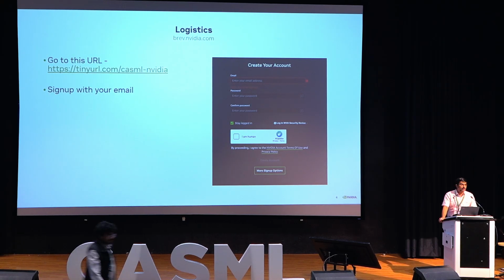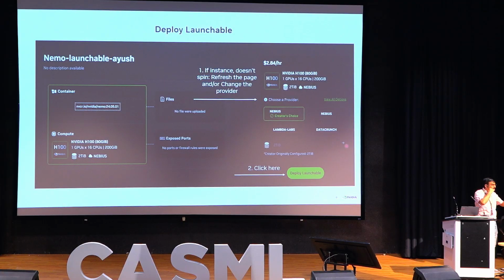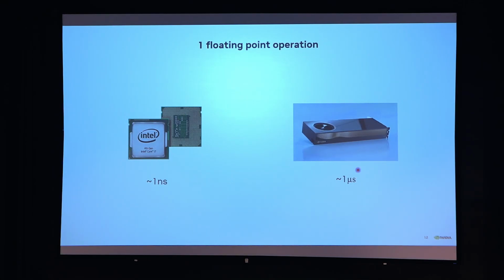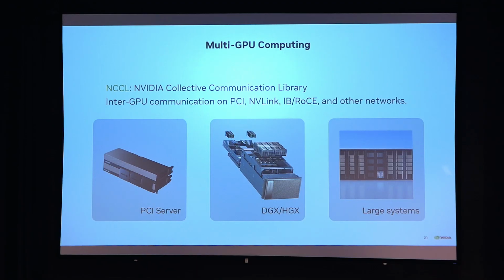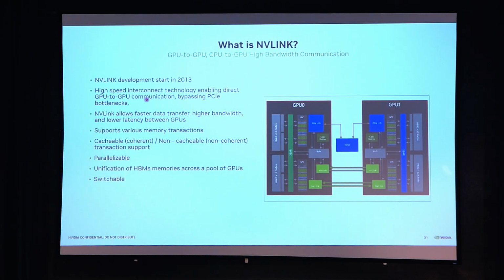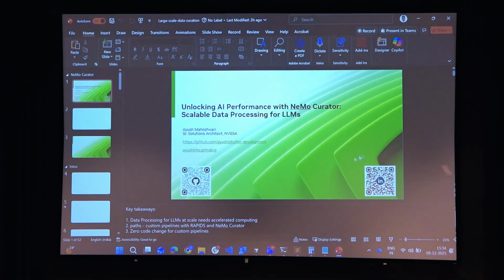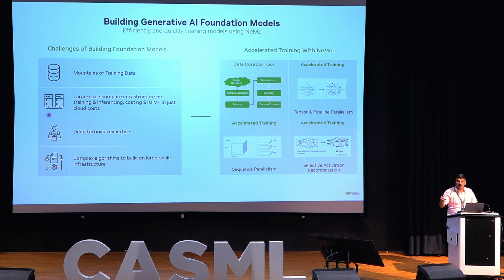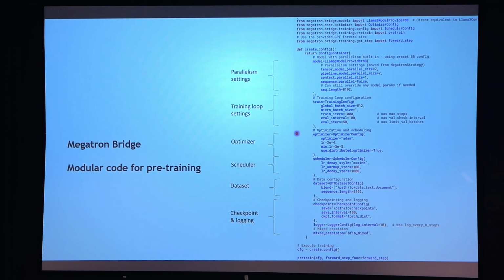Day-2 Workshop by NVIDIA on GPUs Part-1: Dr. Ayush Maheshwari, Dr. Manish Modani